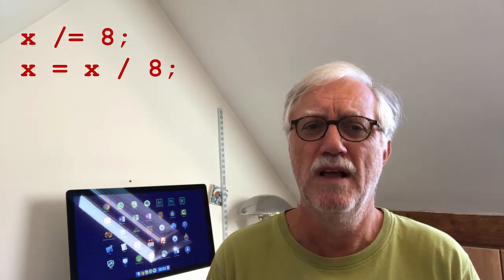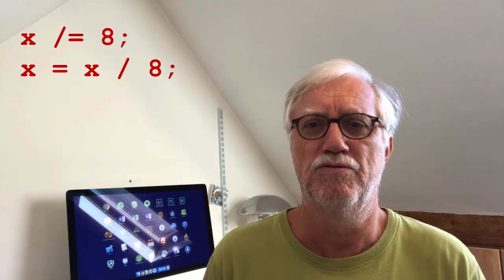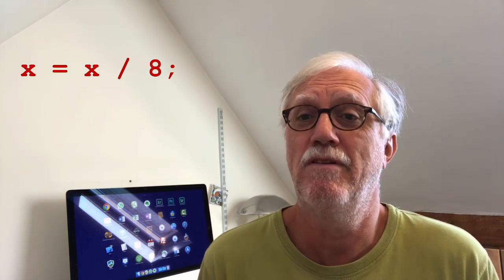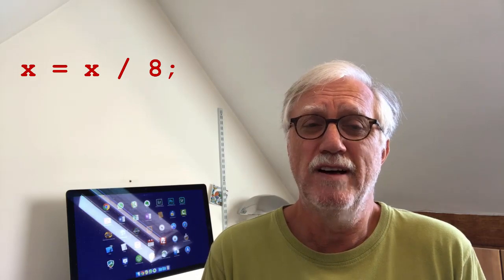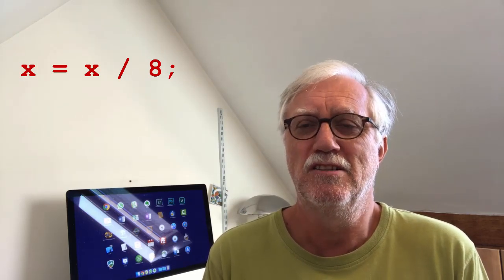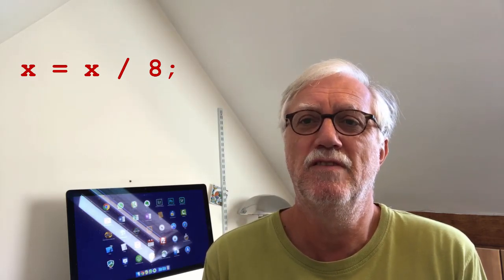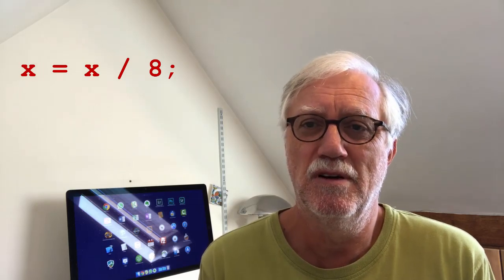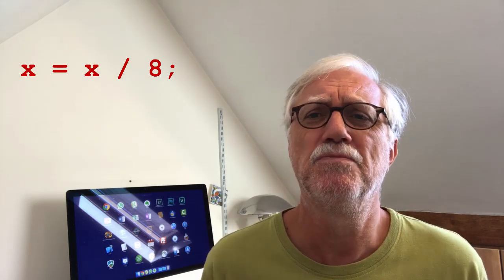Efficient code: a quiz